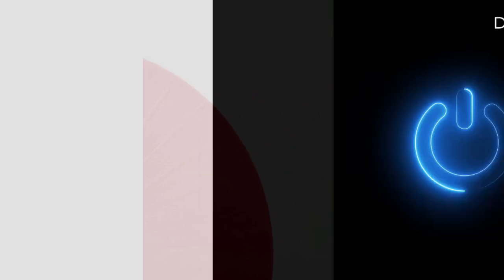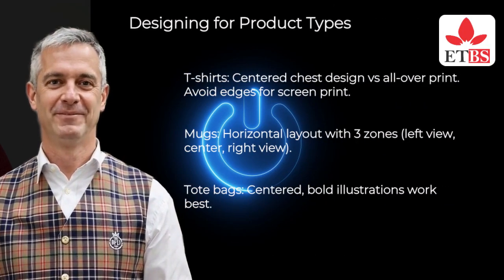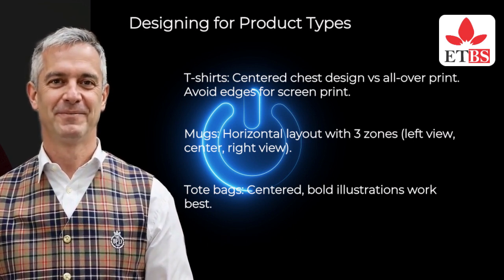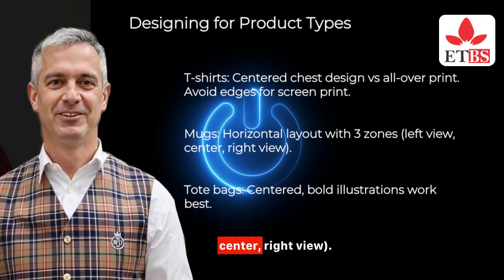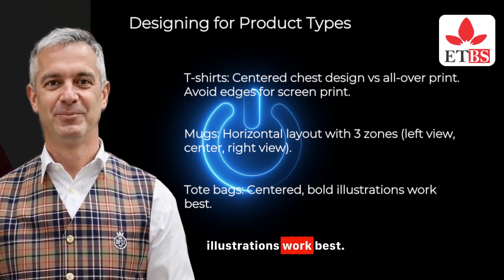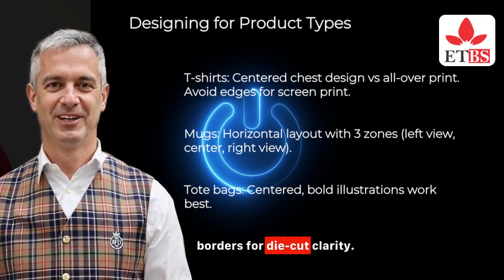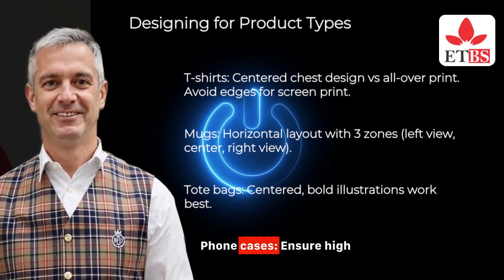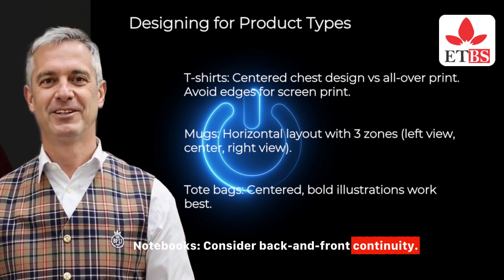CREATING AND LAUNCHING ART MERCHANDISE Module 3 Designing Art Merchandise for Production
Module Overview:
This module explores the strategic, technical, and creative process of designing artwork specifically for product-based merchandising. Unlike art created solely for viewing or gallery display, merchandise-bound designs must consider aspects such as scalability, format compatibility, color fidelity, surface adaptation, and reproduction accuracy. This module equips you with the skills and mindset to transition their artistic ideas into production-ready merchandise designs without compromising the artistic essence.
We delve into design thinking for tangible products, covering everything from format and resolution setup, mockup generation, adaptive composition, digital layout for various product shapes, to material considerations and packaging aesthetics. This module also introduces the use of professional software tools, file preparation standards, and design workflows for print-on-demand (POD), local printing, screen printing, embroidery, sublimation, vinyl cutting, and more.
By the end of this module, you will have the practical ability to design multi-format, product-adaptable art that translates beautifully across items such as T-shirts, mugs, phone cases, tote bags, journals, canvas prints, and more.
Key Learning Objectives:
Understand the fundamentals of art design for merchandise production.

Learn how to adapt original artworks to multiple product dimensions and formats.

Develop skills in file resolution management (DPI, vector, raster) for different printing methods.

Explore how to create digitally native art merchandise using software like Adobe Illustrator, Photoshop, Procreate, Canva, and CorelDRAW.

Learn design best practices for physical formats such as mugs, T-shirts, notebooks, packaging, stickers, and banners.

Explore the psychology of design placement, spacing, and layout.

Discover how to repurpose one artwork into a collection of themed merchandise items.

Understand the limitations and requirements of different printing techniques (screen printing, embroidery, sublimation, heat transfer, DTG).

Develop mockups using tools like Placeit, Smartmockups, and Figma.

Learn how to test visual balance, contrast, and readability in printed formats.

Grasp color theory in printing, including RGB vs CMYK, Pantone matching, and color distortion prevention.

Explore design licensing, signature placement, and copyright protection in visual merchandise.

In-Depth Content Breakdown
1. Understanding Merchandise-Oriented Design
Designing for merchandise isn’t just about shrinking or enlarging your art.

You must think about  how well your artwork fits mugs vs apparel vs phone cases.

Consider surface curvature, textile folds, edge bleed, and padding areas.

2. File Types, Resolution & Format Essentials
Vector files (.AI, .SVG, .EPS): Best for resizing without quality loss. Perfect for logos and line-based art.

Raster files (.JPG, .PNG, .PSD): Used for photographs, painted designs, and gradient-rich art.

DPI (dots per inch): 300 DPI is standard for print.

Avoid designing in low resolution and upscaling later — that leads to blurry, pixelated products.

3. Color Theory and Print Compatibility
Understand RGB (screen) vs CMYK (print): Files created in RGB may print duller if not converted to CMYK.

Pantone Matching System (PMS) for color accuracy across printers and batches.

Learn to simulate printed colors using color proofing in design software.

4. Software Tools for Design Creation
Photoshop – photo-editing, painting, layering.

Illustrator – logo, icon, vector merchandise.

Procreate – iPad-based digital painting with professional control.

Canva/Figma – beginner-friendly mockup and layout tools.

Advanced: Affinity Designer, CorelDRAW, Krita.

5. Designing for Product Types
T-shirts: Centered chest design vs all-over print. Avoid edges for screen print.

Mugs: Horizontal layout with 3 zones (left view, center, right view).

Tote bags: Centered, bold illustrations work best.

Stickers: Design with thick borders for die-cut clarity.

Phone cases: Ensure high contrast and non-cluttered layout.

Notebooks: Consider back-and-front continuity.